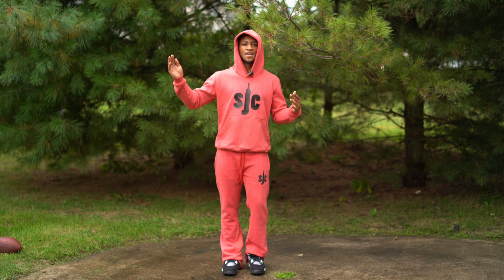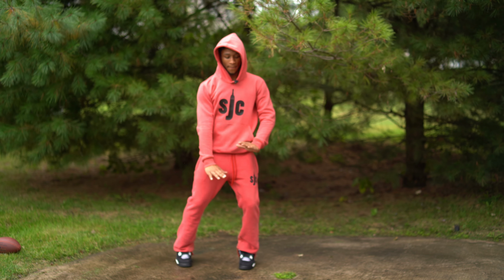Keep Up dance tutorial! (Less than 5 minutes)